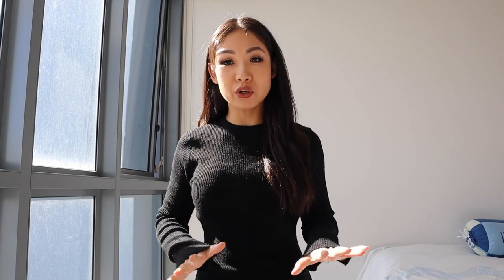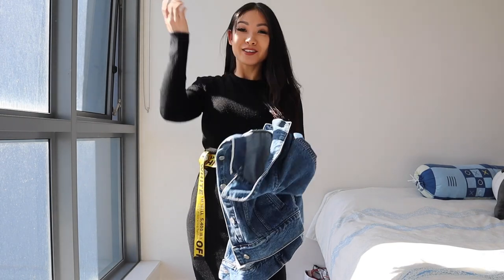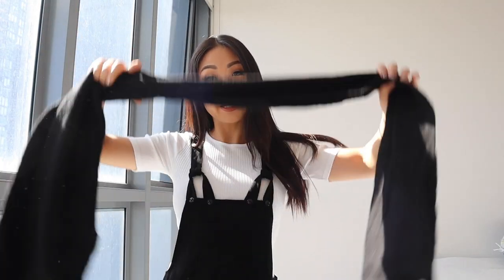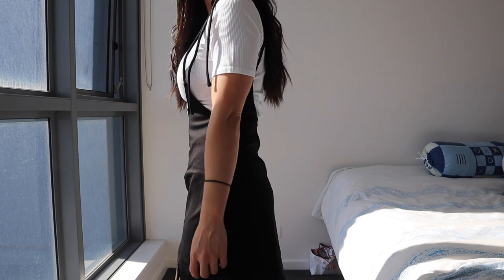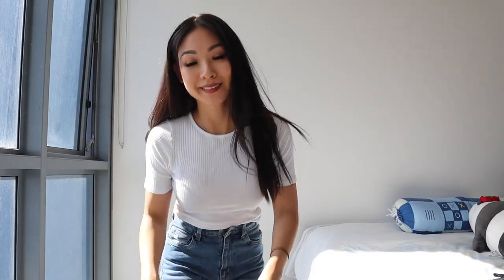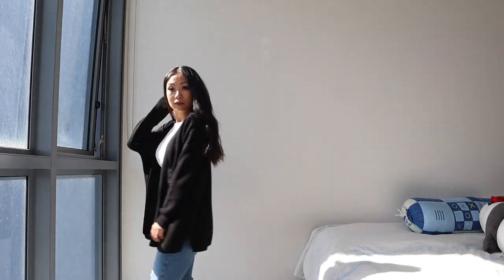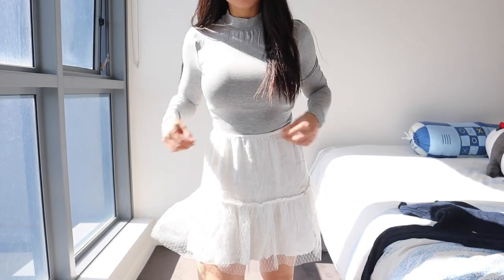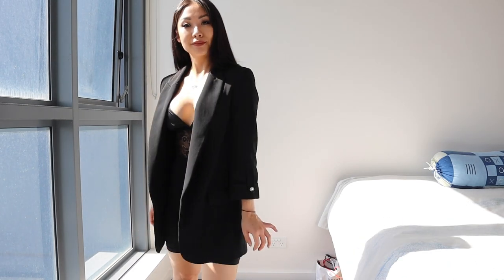Autumn Outfit Ideas 2020 | Fall Casual Lookbook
Here are some cute casual Autumn / Fall outfit ideas, from what’s inside my closet and I personally love to wear! Enjoy! :D

Just a reminder that these items are what’s already inside my Wardrobe, so some may not be available anymore, but I’ve tried to be quite generic, so there should be heaps of similar styles out there! Here’s where they’re from, hope these help!

Details -
Sweater Dress: Cotton On
Denim Jacket: Missguided
White Ribbed T-Shirt: ASOS
Black Suede Pinafore Dress: Citybeach
Black Dress with tie up straps: TigerMist
White Knit Sweater: Missguided
Denim Mom Jeans: Cotton On
Black TShirt: Comme des garcon
Black Blazer: Zara
Slouchy Cardigan: Cotton On
Black Leggings: Lululemon Align
Grey Jumper: Moschino
Grey Turtleneck: Missguided
White Skirt: Showpo
Navy Sweater: Ralph Lauren
Biker Shorts: Cotton On
Lace singlet: The Iconic

Scarf: Versace
Beanie: Givenchy
Belt: Off White

White Sneakers: Gucci
Black Sneakers: Adidas Ultraboost
Thigh High Boots: The iconic
Ankle Boots: The Iconic
Strap Heels: ASOS

I make videos weekly so come join me on my weekly adventures!